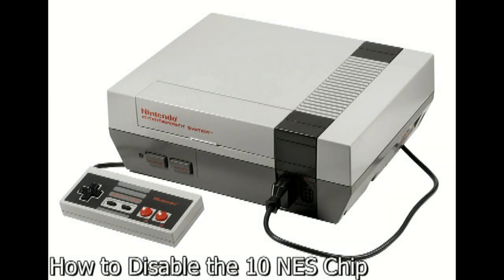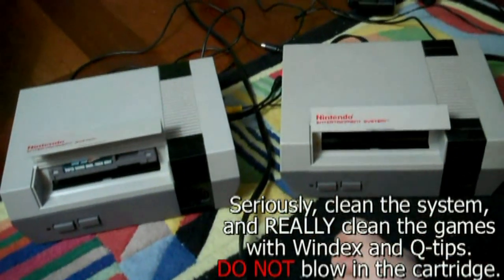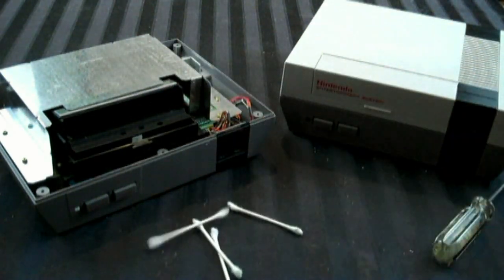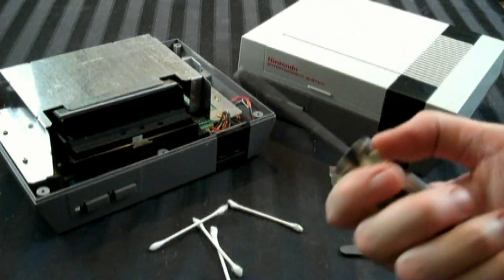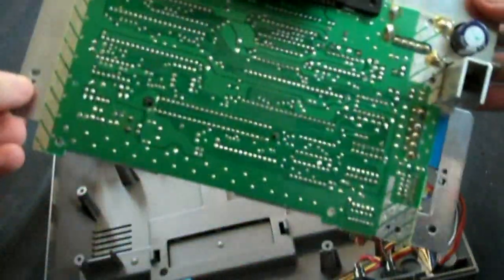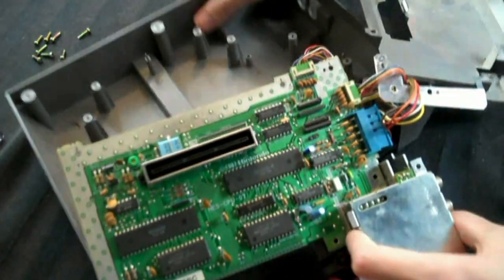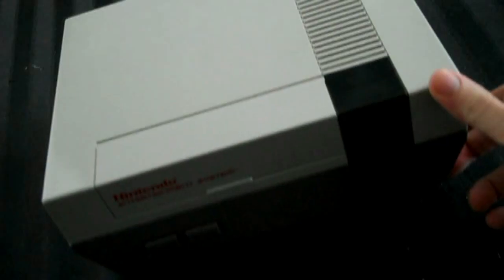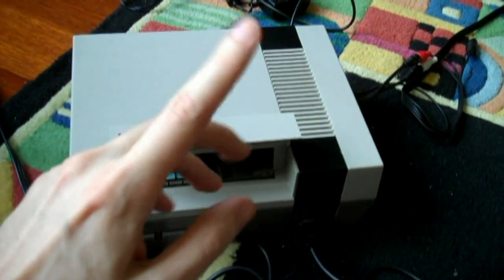Gamerade - Disable 10NES Security Chip on Original Nintendo Entertainment System - Adam Koralik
In this video I disable a security chip in the original NES that causes numerous issues when reading games.